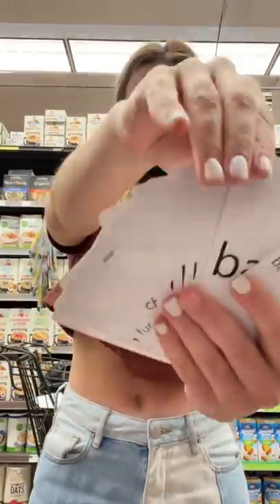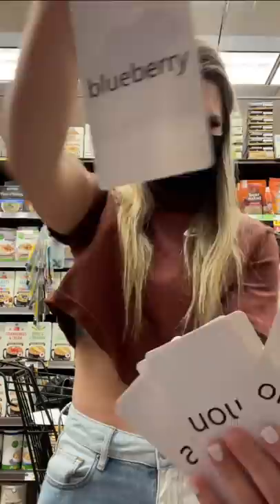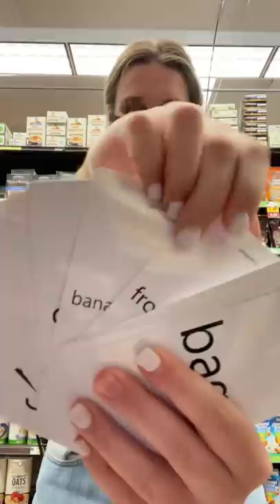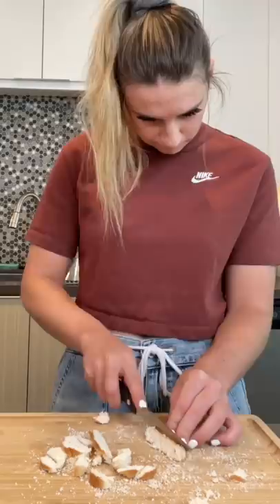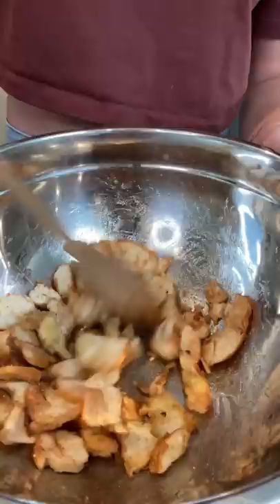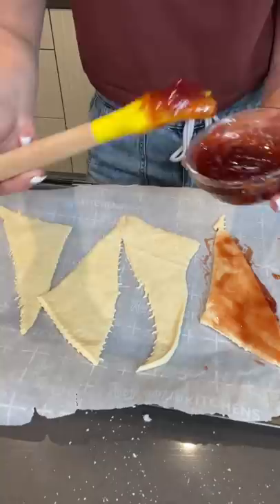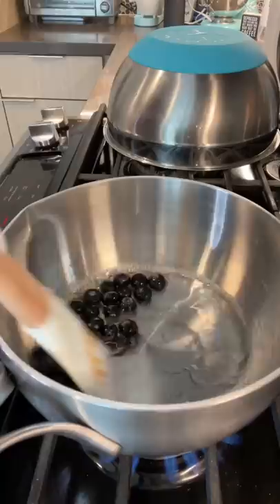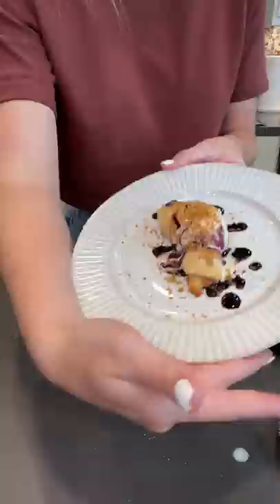I Made THIS With 5 Random Ingredients (FOOD CHALLENGE)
I love creating recipes with Five Random Ingredients... especially when I make a new TASTY DESSERT that I LOVE!!! Who knew? Plum Jelly Croissants topped with ice cream and bagel chips!! Delicious!  I think the only thing I would change is the flavor ice cream... I think vanilla ice cream would be DELISHHHHH!